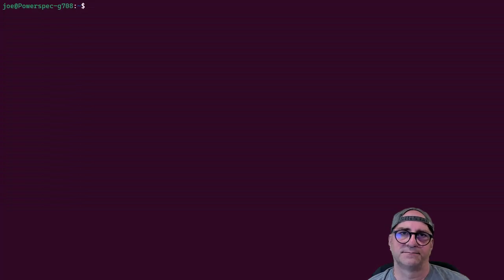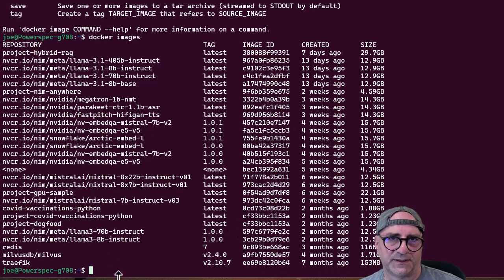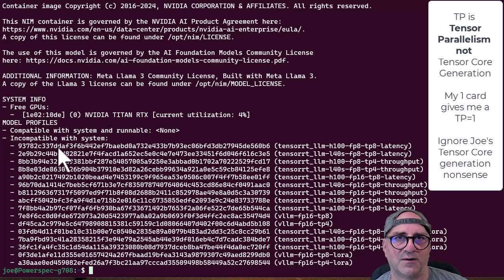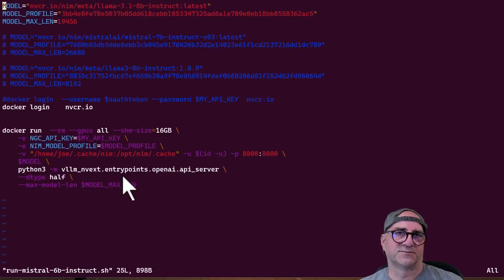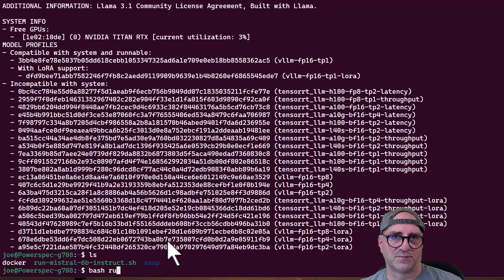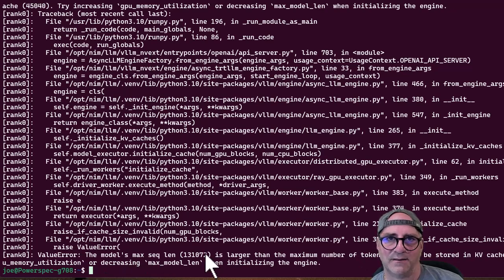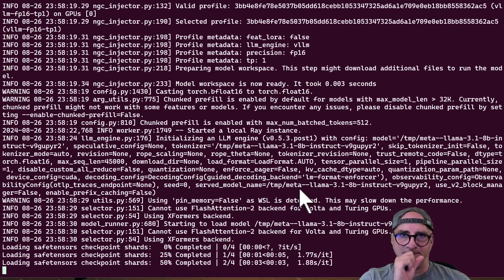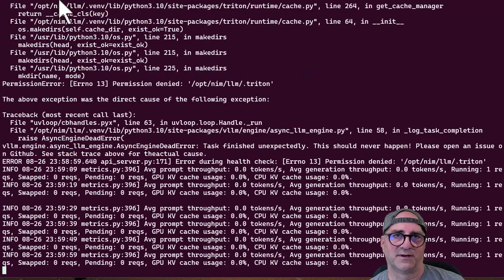Finding NVIDIA-card compatible NIM models and running their docker containers locally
NVIDIA NIMs are ready to run pre-packaged containerized models.  The NIMs and their included models are available in a variety of profiles supporting different compute hardware configurations.  You can run the NIMs in an interrogatory mode that will tell you which models are compatible with your GPU hardware. You can then run the NIM with the associated profile.